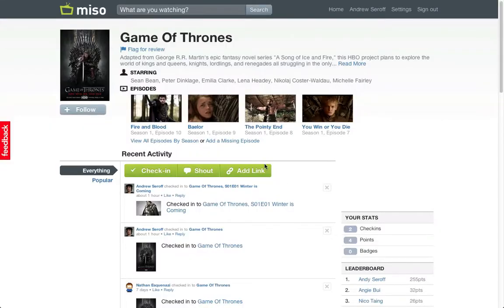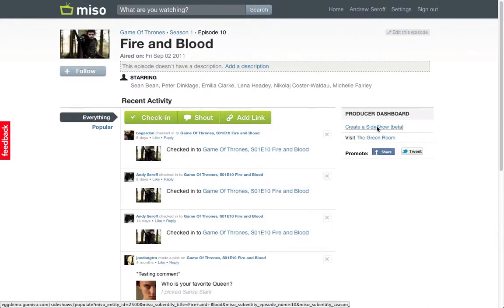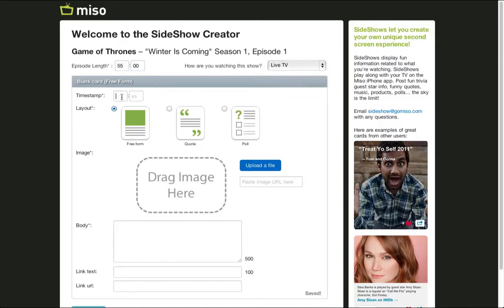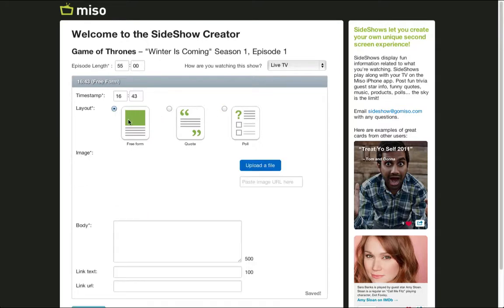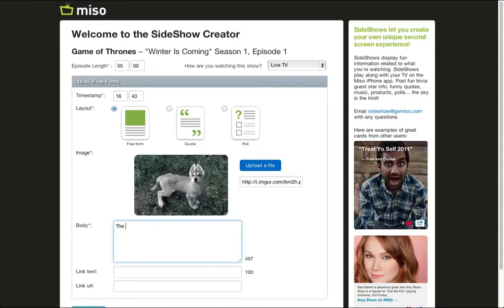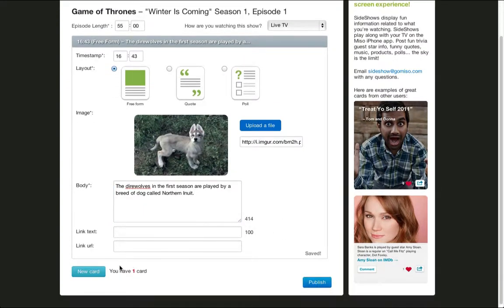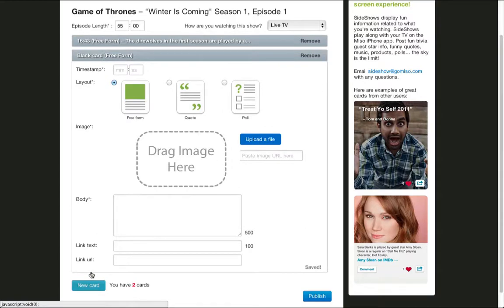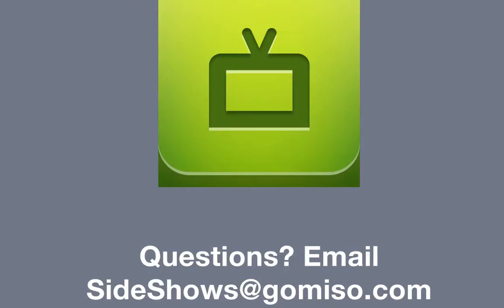Creating a SideShow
A tutorial on how to use the Miso SideShow creator. Now anyone can create unique second screen experiences for their favorite TV shows!